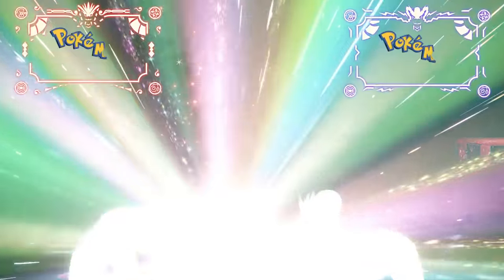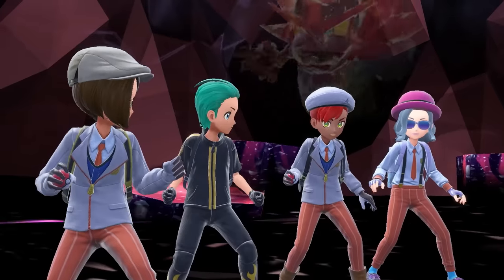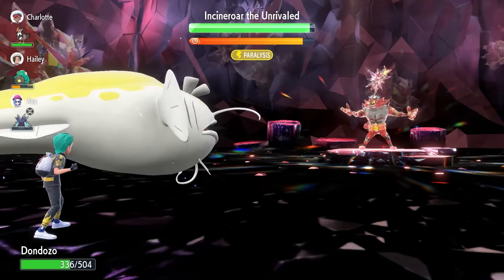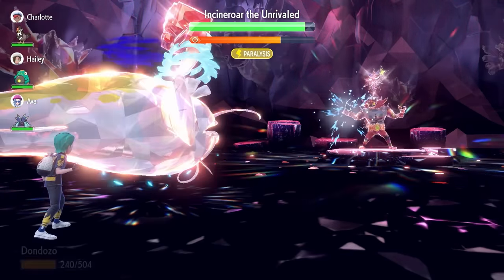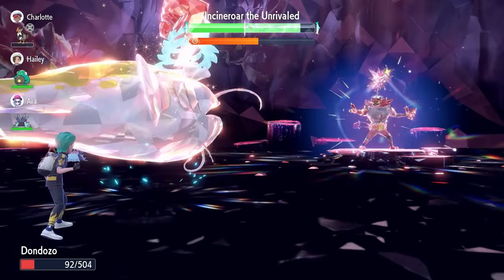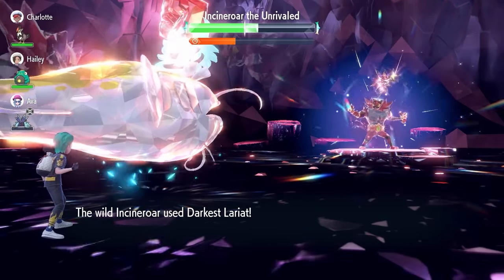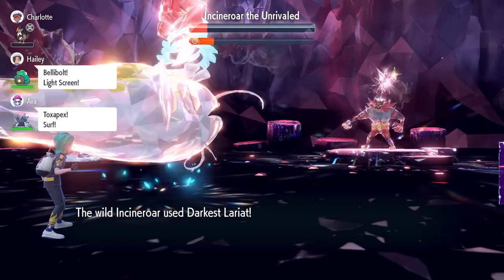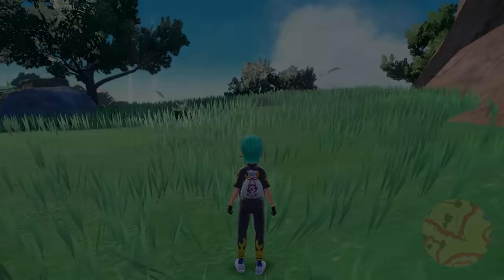UPDATE! The BEST Pokemon to SOLO 7 Star INCINEROAR Tera Raid in Scarlet and Violet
This video will go over the best builds to solo 7 star Incineroar tera raid event in pokemon Scarlet and Violet.

Featured Builds:

Dondozo @ Shell Bell
Ability: Unaware
Tera Type: Fighting
EVs: 252 HP / 4 Atk / 252 Def
Lax/Impish Nature
- Body Slam
- Curse
- Body Press